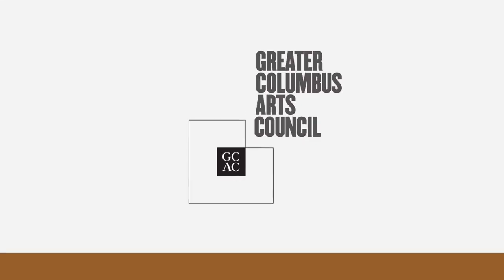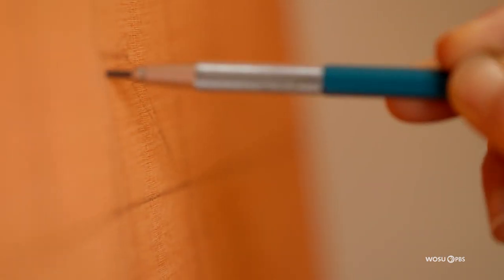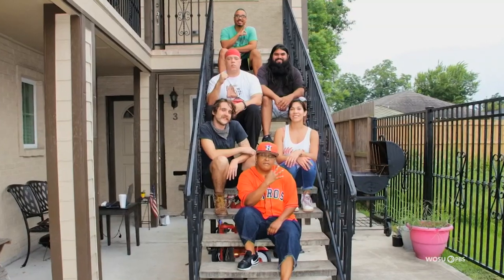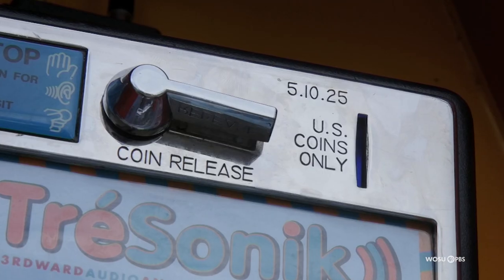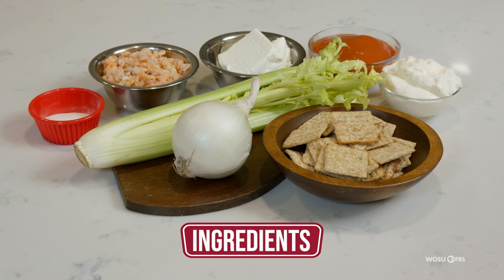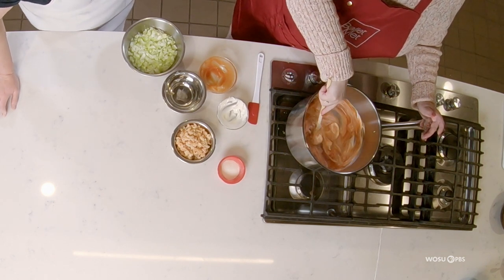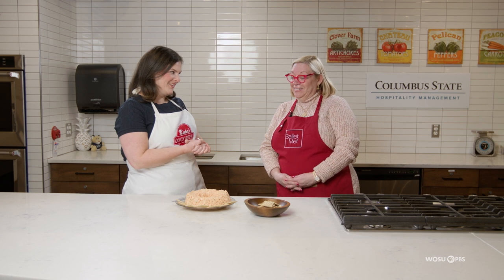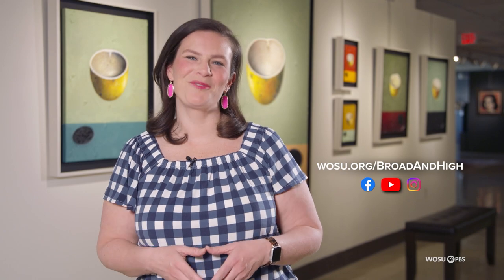City Landscapes & a Classic Recipe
Jessica Wojtasek paints neighborhoods she knows & lovingly calls them Oils of the Great Midwest.  These include Downtown Columbus, German Village, the Short North & Clintonville. Discover how artists transform payphones into time capsules. BalletMet's Executive Director Sue Porter, shares a timeless treat & talks about Ballet Met's commitment to entertaining, engaging and educating through dance.